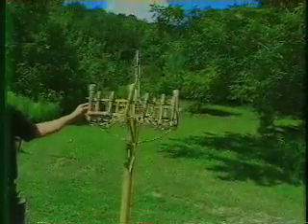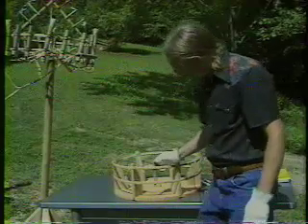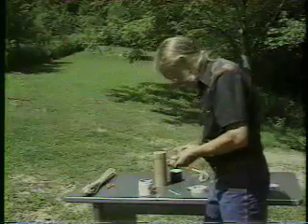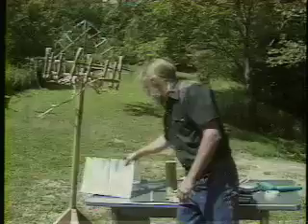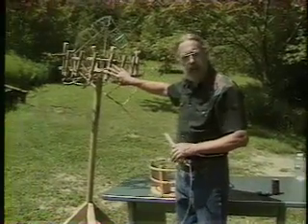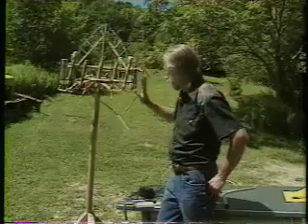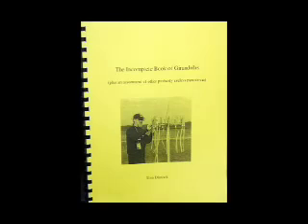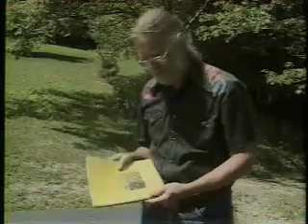Girandolas DVD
SEE A UNIQUE DEVICE - A GIRANDOLA! Shows the construction of drivers, materials and methods, frame design and construction. Includes a host of hints and tips! Also as a bonus, shows how to make your own charcoal! Not a seminar - we recorded this at Tom Dimock_s workshop as he walks us through two hours of what girandolas are all about and how they are made - a meticulous journey into this most complicated of fireworks. You_ve never seen a fireworks video like this! Girandolas are going to be all the rage in the next few years and here_s your ground floor opportunity to learn it all. Another video made specially for you! 120 min.